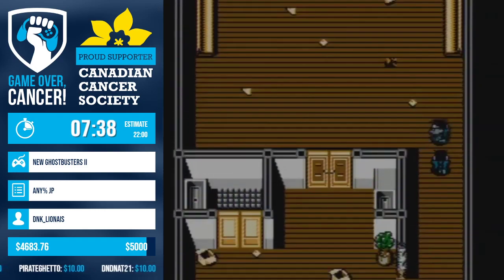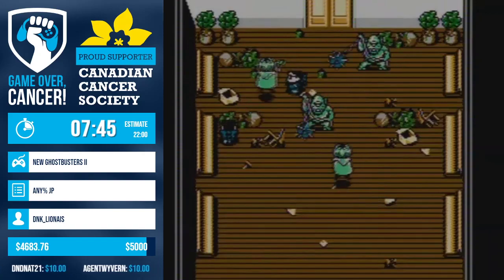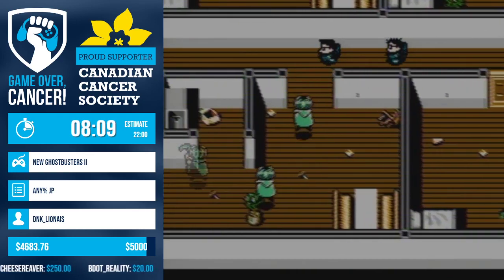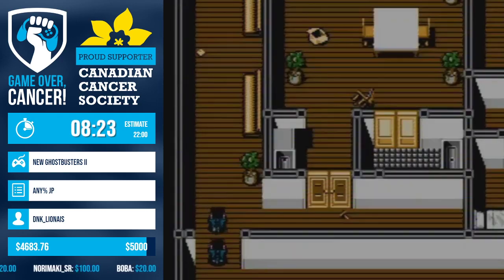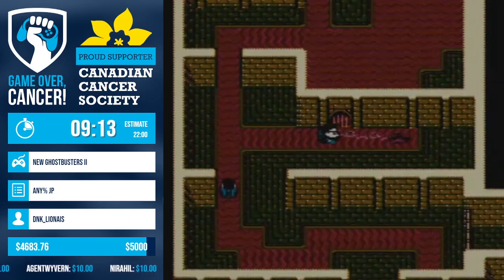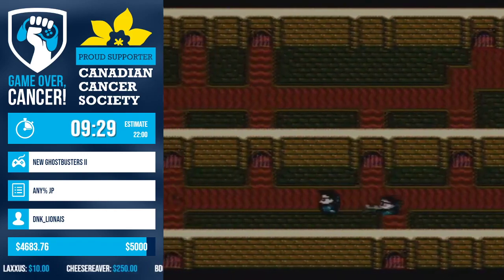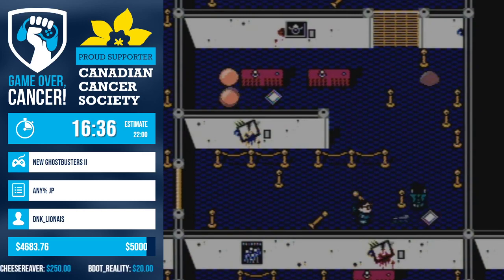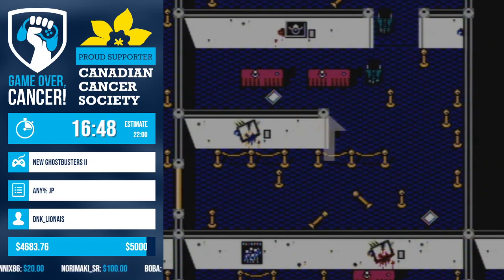Game Over, Cancer! 2021 [S] - New Ghostbusters II (Any% JP) [dnk_lionais] 19:48